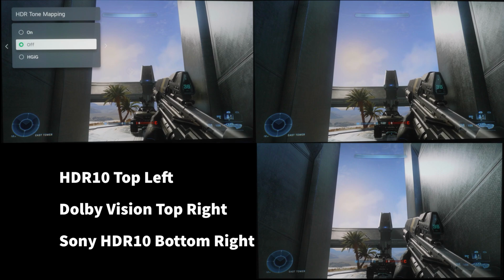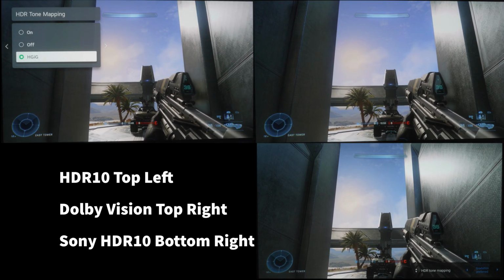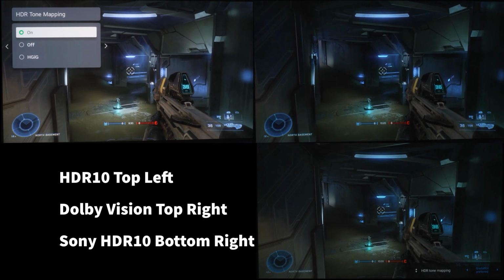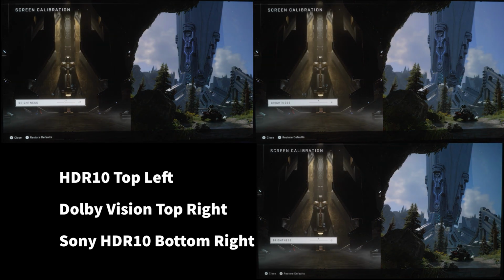Halo Infinite Dolby Vision Marketing A Lie? LG C1 + Sony A80J OLED Comparison: HGiG/DTM HDR10 vs DV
Do better Microsoft. If you are going to support Dolby Vision, make it more than a marketing term and actually use it.

LG C1 48" OLED
Sony A80J 77" OLED
HDMI 2.1 4k 120Hz 2 Port Switch
Cable Matters USB3 to Gigabit Ethernet
Zeskit Lite HDMI 2.1 Ultra High Speed Cable
Zeskit 3' HDMI 22Gbps Cinema Cable
Apple TV 4k 64GB (2021)
Apple TV 4k 32GB (2021)
Nvidia Shield Pro (2019)
Nvidia Shield TV (2019)
Fire Stick 4k (2018)
Fire TV Cube (2019)
Spears and Munsil UHD